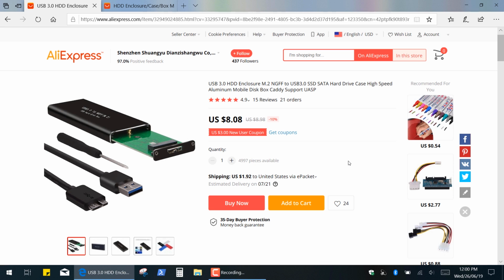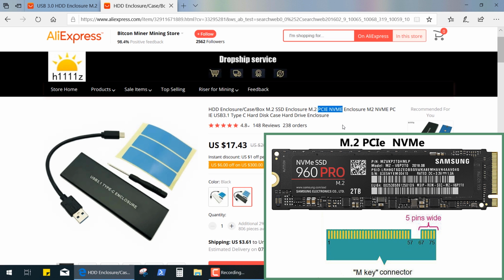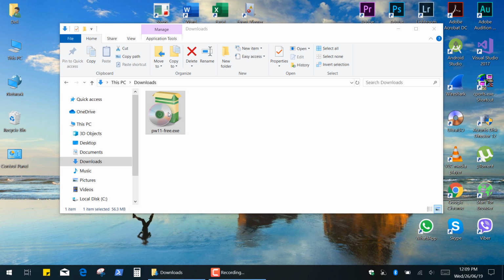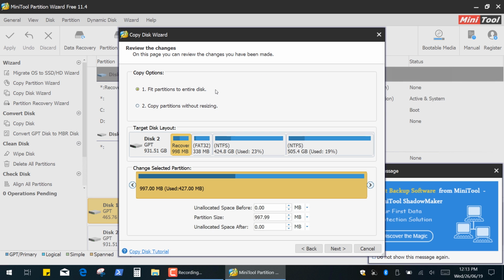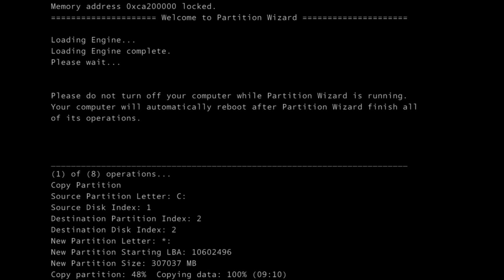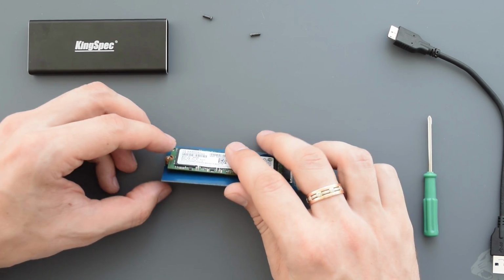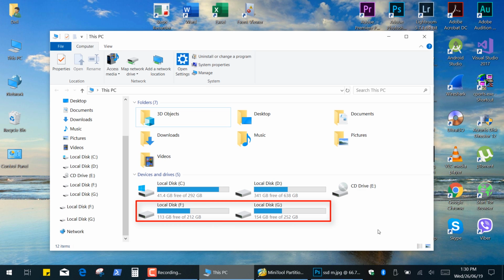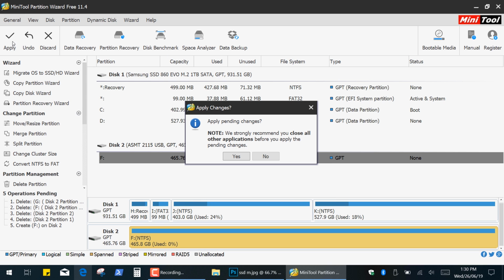How to Upgrade M.2 SSD without reinstalling Windows. SSD cloning Tutorial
How to Upgrade M.2 SSD without reinstalling Windows 10. Upgrade M.2 SATA NGFF SSD without reinstalling windows. Upgrade M.2 NVMe SSD without reinstalling windows. M.2 NGFF SSD upgrade. NVMe SSD upgrade. NVMe to USB adapter. M.2 to USB adapter. M.2 NGFF to  USB adapter. SSD cloning tutorial. Mini tool cloning tutorial.

The best USB to NVME/NGFF M.2 enclosure
I recommend using these M.2 SSDs:
SAMSUNG 970 EVO Plus
SAMSUNG 980 PRO
SAMSUNG 990 PRO

Thermal paste:
Grizzly Kryonaut
ARCTIC MX-6

iFixit Electronics Toolkit

MiniTool Partition Wizard 12 version is NOT FREE anymore! Use 11.4 or 11.6 Free version instead.